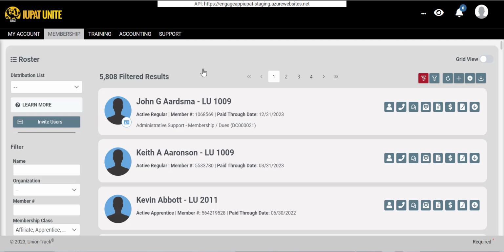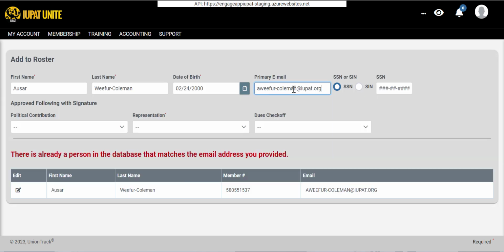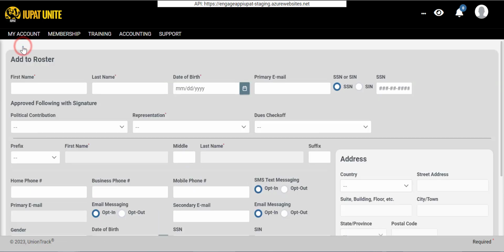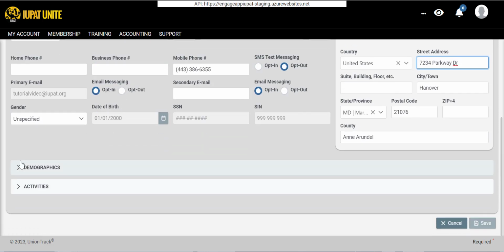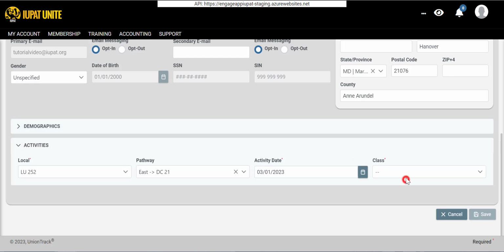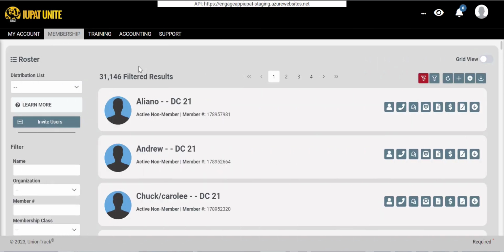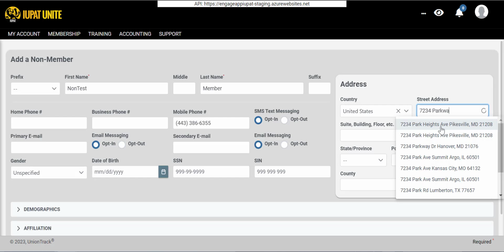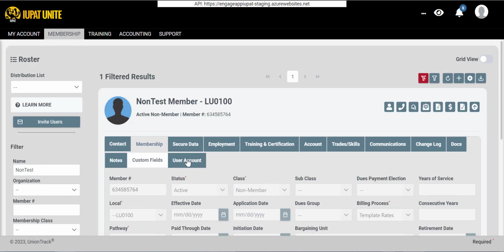How to Add a New Member Non Member